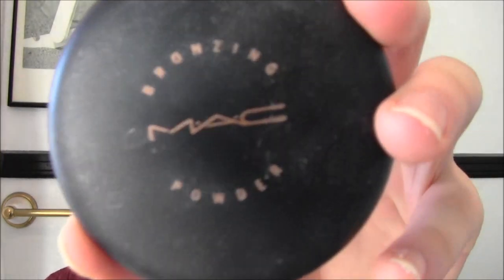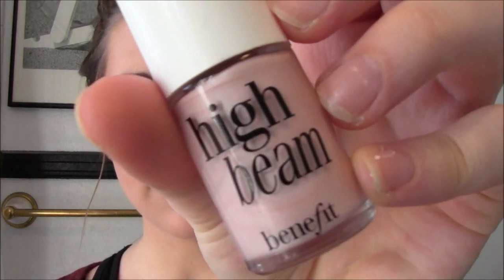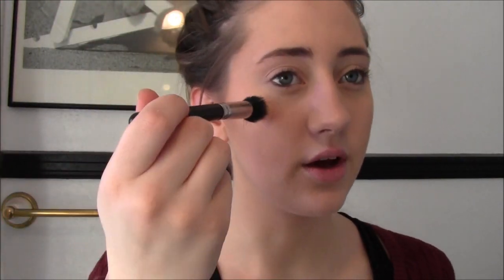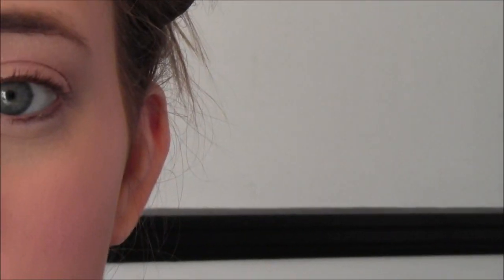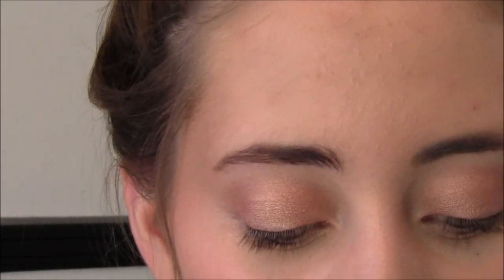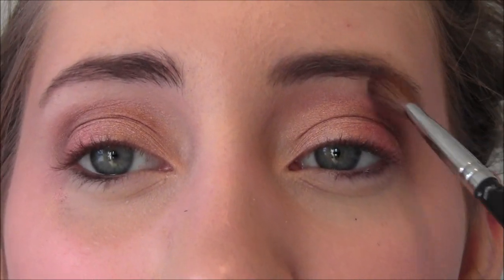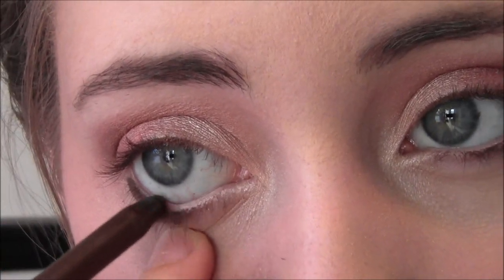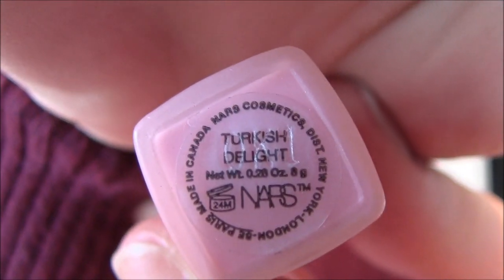Pink & Gold MAC Valentines Day!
Tweet Tweet?

none of these items that I showed were given to me for free. I am not being compensated by any company mentioned in this video. All opinions are my own(: